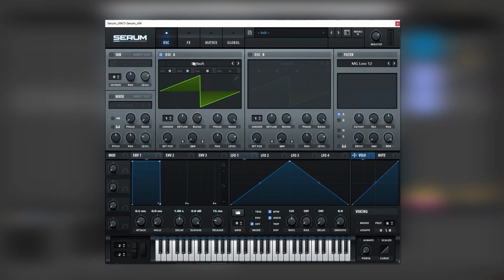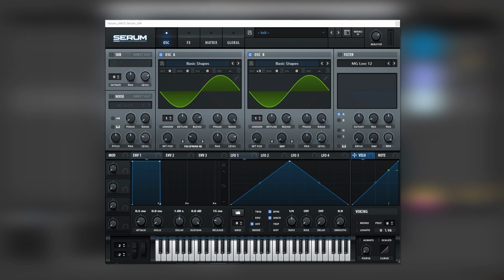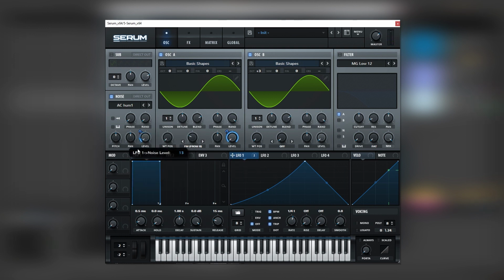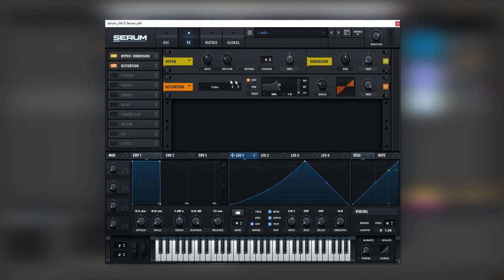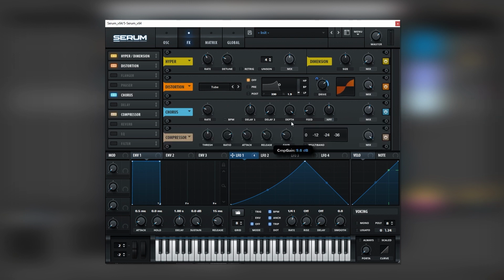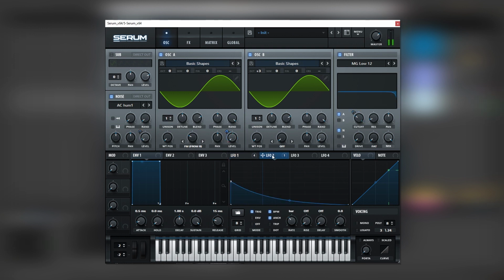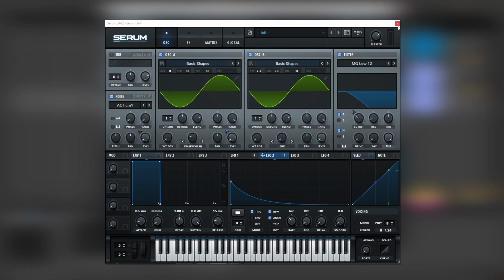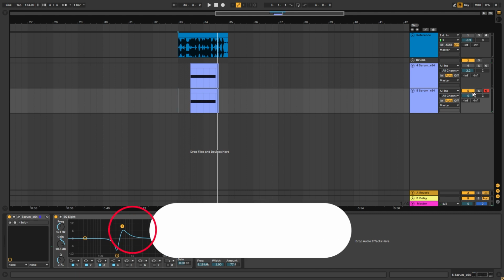How To Make BASSES Like THE SAUCE - MR. ROBOT | Serum Tutorial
In this video, we show you how to make BASSES Like THE SAUCE - MR. ROBOT in Xfer Serum